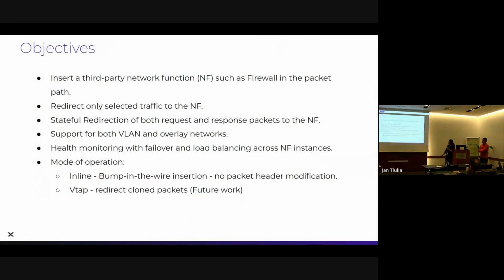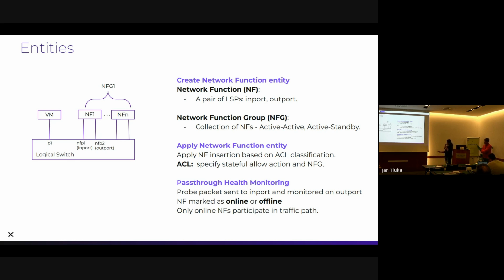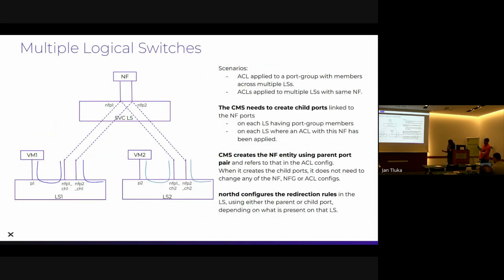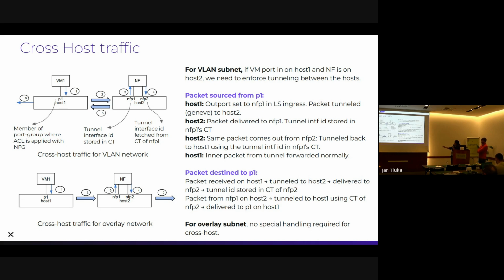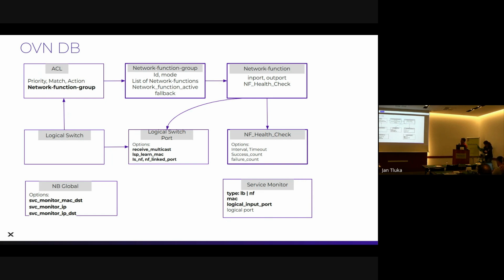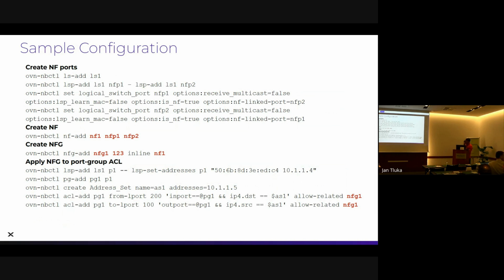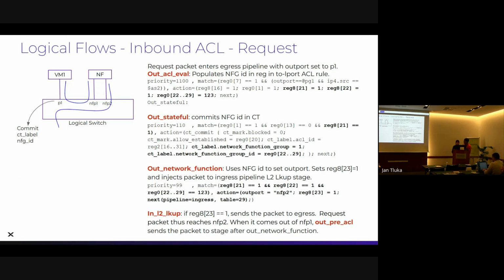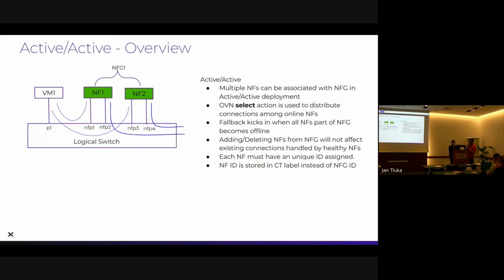Virtual Network Function integration in OVN